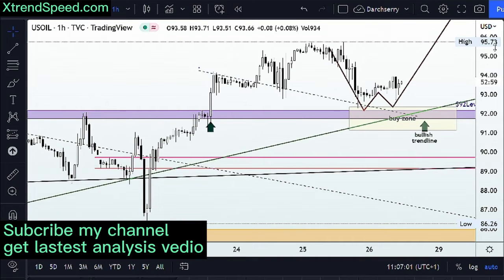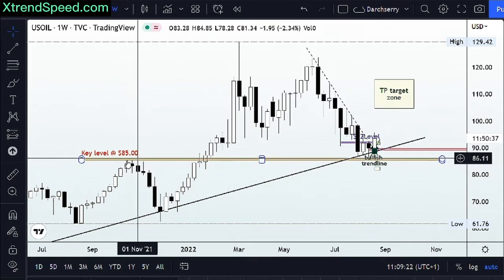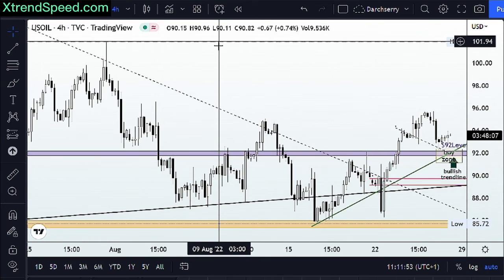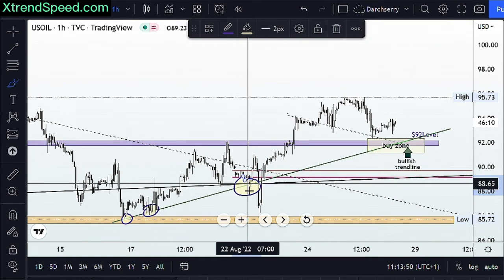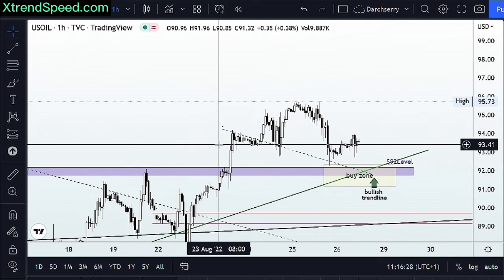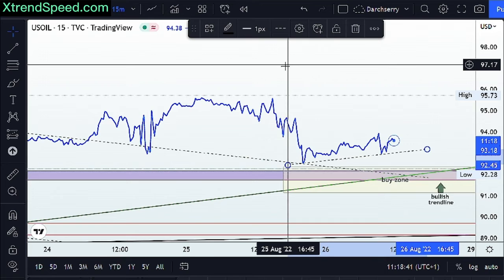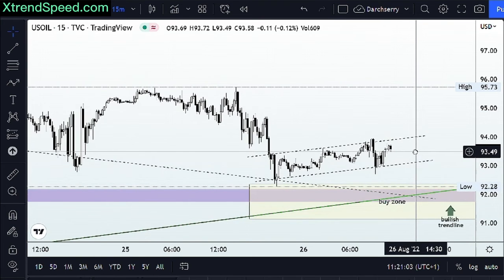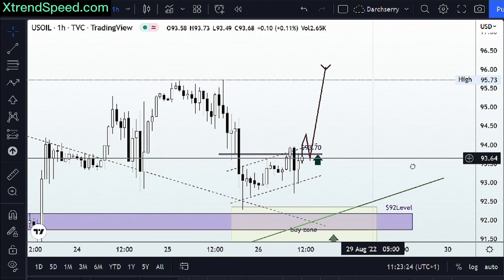What will happen on USOIL NEXT WEEK? TIME TO BUY IN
USOIL Forecast & Technical Analysis 26 April 2022